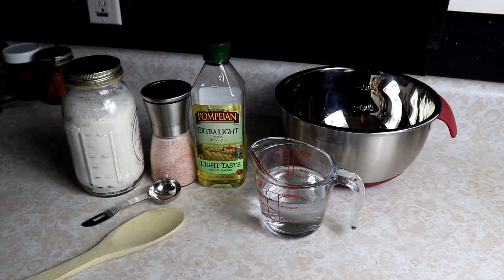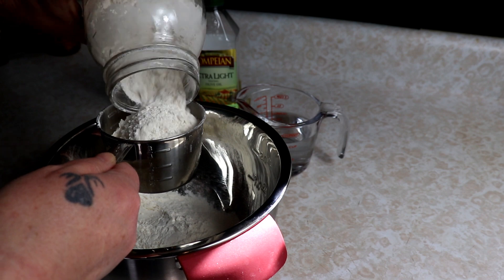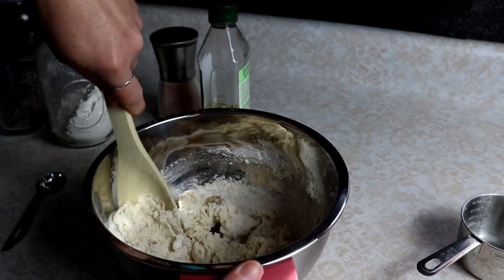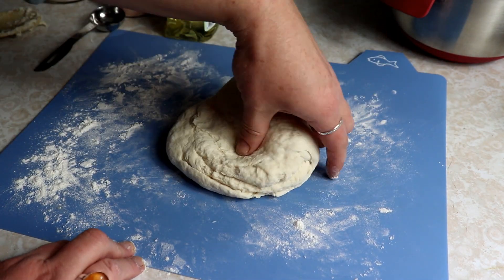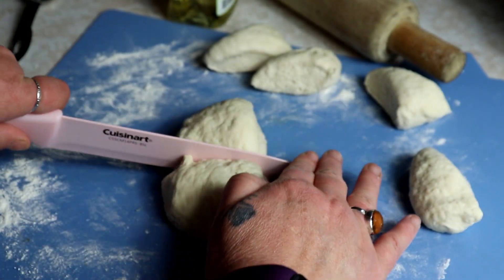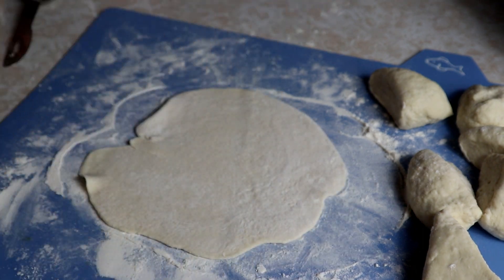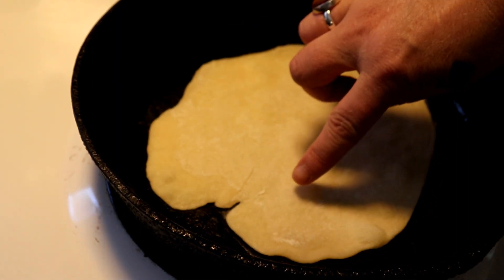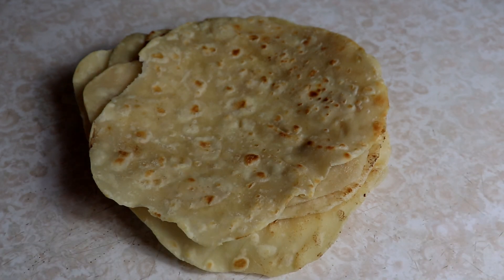Simple Tortillas from your Pantry Stock~ No Bread & Wraps at the Store? Make your own!!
Have you gone to the store in hopes to find some sort of bread? Me too!! These tortilla's are simple and easy to make with only 4 ingredients!